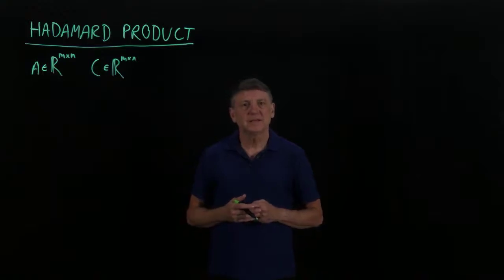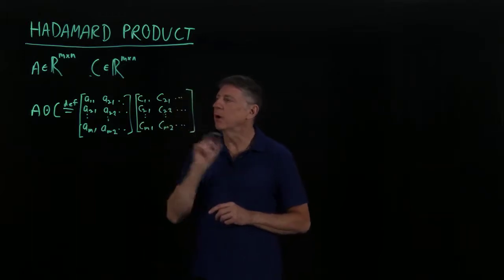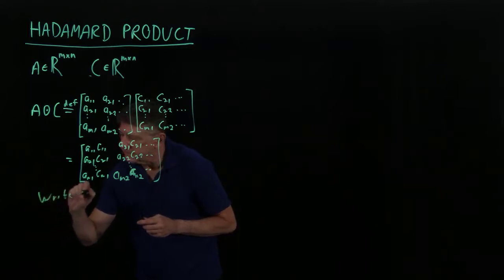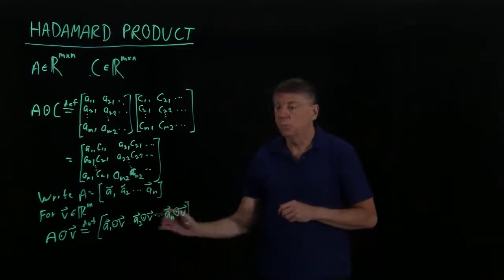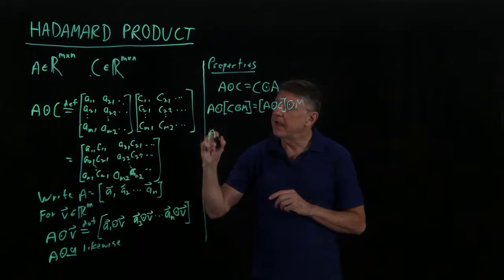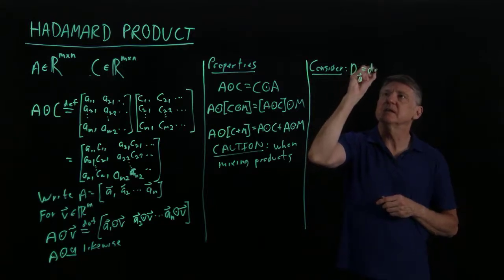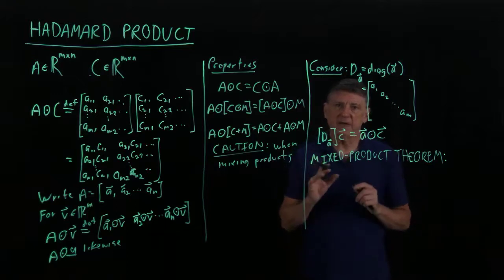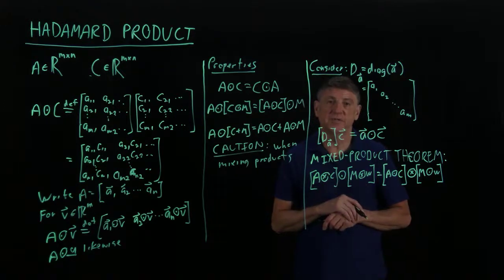NonlinearData11fHadamardProduct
Hadamard product of same-size matrices; Mixed-Product Theorem; lecture summary. Part of a series of lectures: